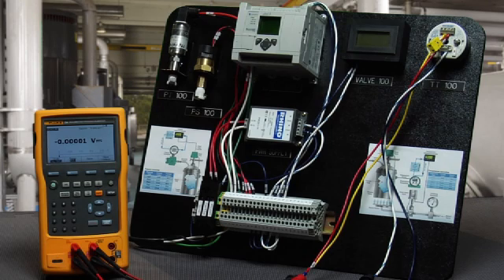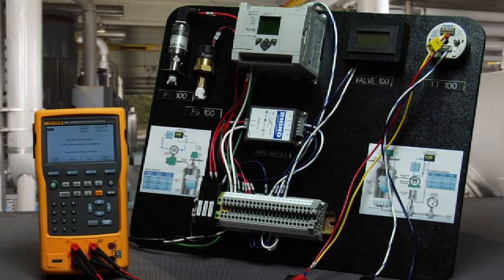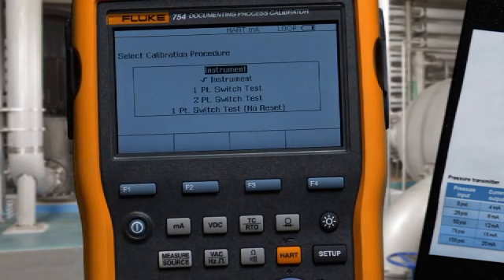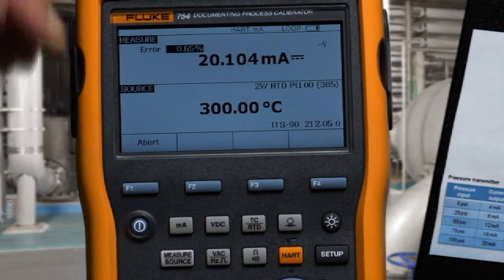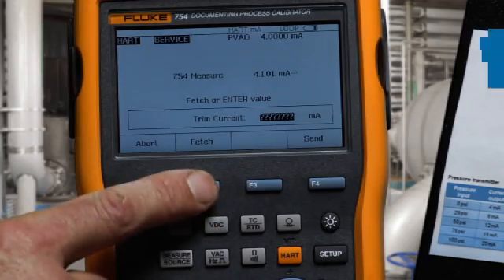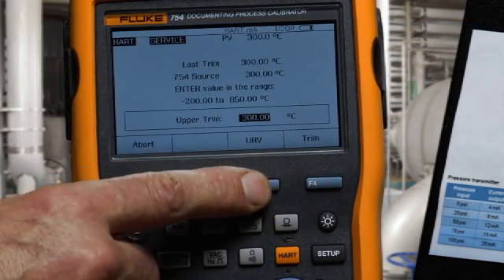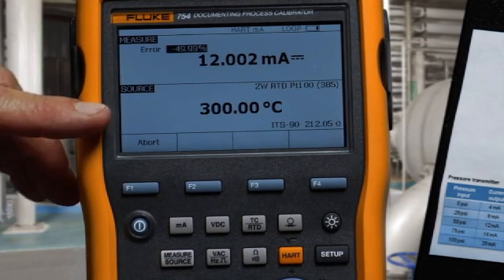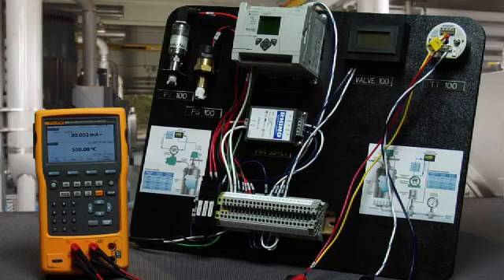Testing an RTD Input Temperature Transmitter With The Fluke 754 DPC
This video demonstrates how to connect the Fluke-754 Documenting Process Calibrator to a HART smart Rosemount temperature transmitter configured with an RTD input, configure the calibrator for the test and document its’ performance in 50% steps.

1. Press HART and turn on Loop Power to connect the Fluke 754 Documenting Process Calibrator to the HART Smart RTD temperature transmitter
2. Press HART again to continue to configure the test
3. Once finished, press As Found to input the test tolerance
4. Press Done
5. Press Auto Test to automatically document the temperature, the measured current and the error percent of span.

Whether you're calibrating instruments, troubleshooting a problem, or running routine maintenance, the Fluke 754 with HART® communication can help you get the job done faster. It does so many different tasks, so quickly and so well, it's the only process calibrator you need to carry. This rugged, reliable integrated communicating calibrator is ideal for calibrating, maintaining, and troubleshooting HART and other instrumentation.

In fact, the 754 does the work of several tools. It sources, simulates and measures pressure, temperature, and electrical signals with one rugged, hand-held device. For documentation, the 754 automates calibration procedures and captures your data. And, of course, it helps you meet rigorous standards like ISO 9000, FDA, EPA and OSHA regulations. Plus, the new improved graphical screen, Li-Ion battery for longer life, USB port, and accessories help you work smarter and faster.

To create a seamless/paperless calibration management system consider adding Fluke DPCTrack2 Calibration Management software for use with your Fluke 753 and 754 or even legacy Fluke 743 and 744 calibrators.

For more information about the Fluke 754 Documenting Process Calibrator, visit the Fluke